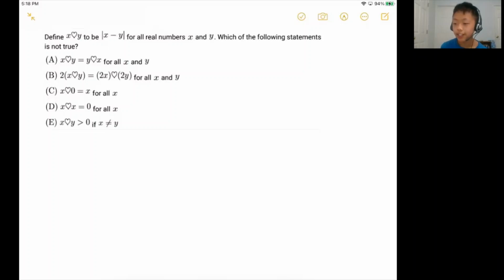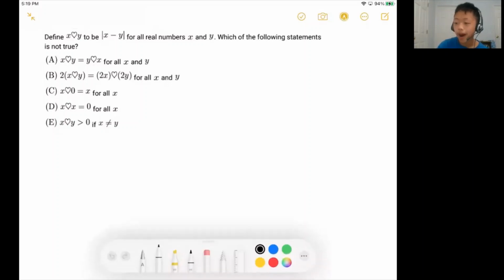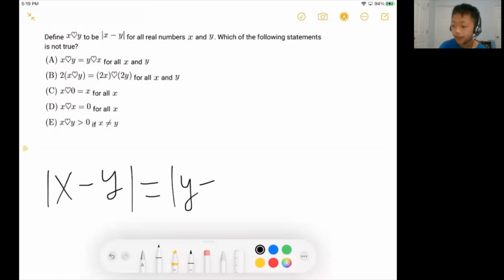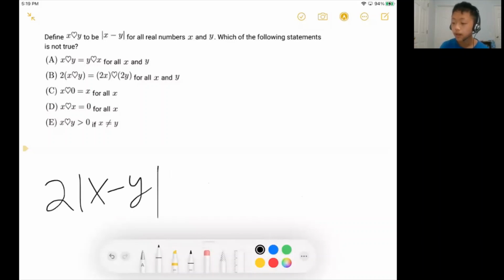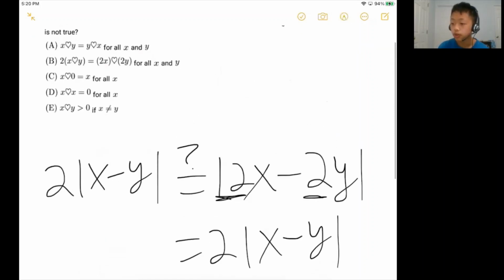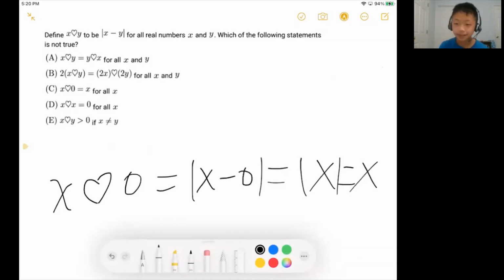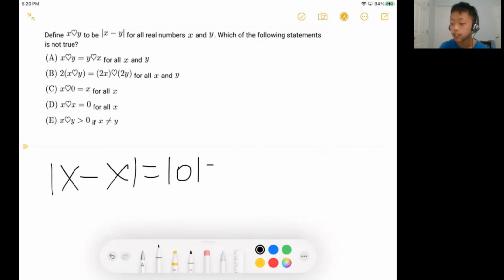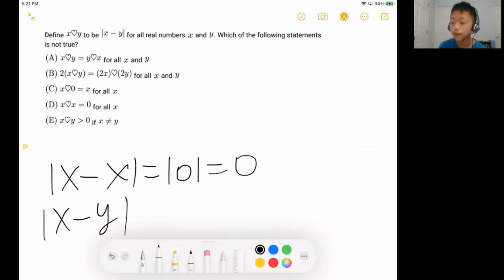2003 AMC 12A/10A Problem 6 Solution